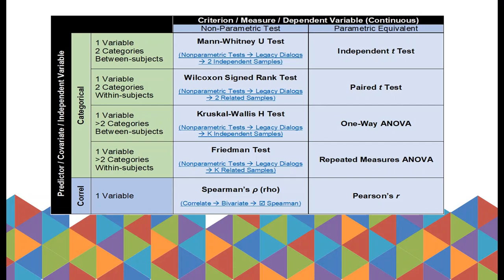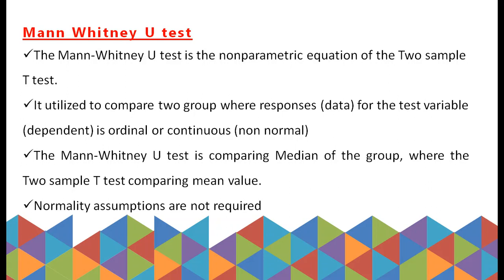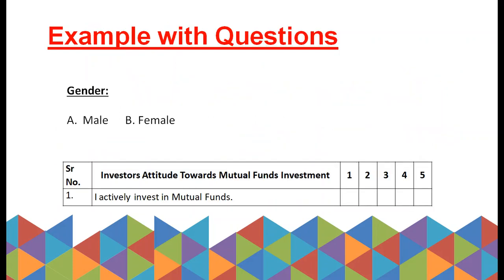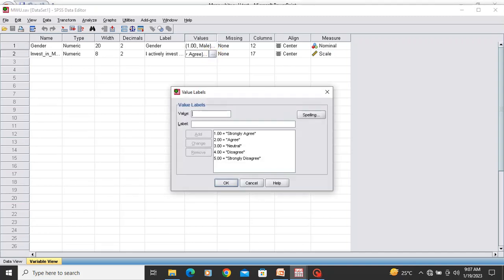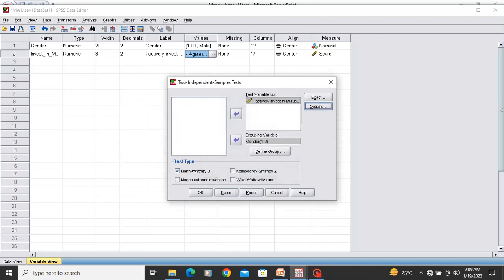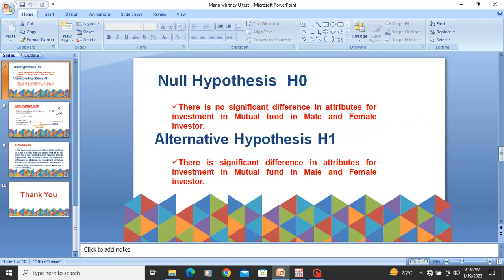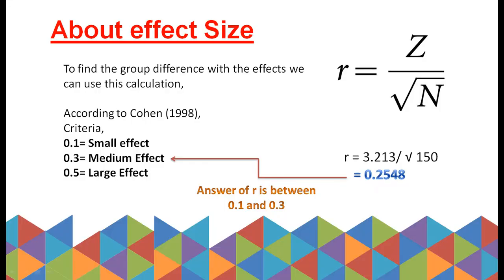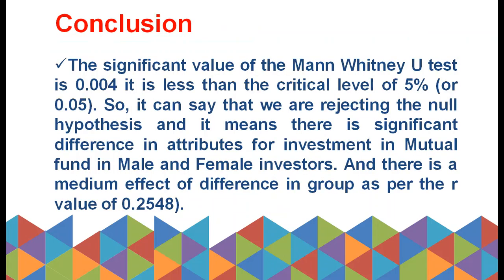Mann Whitney U Test || Non Parametric Test || Vivek Ayre